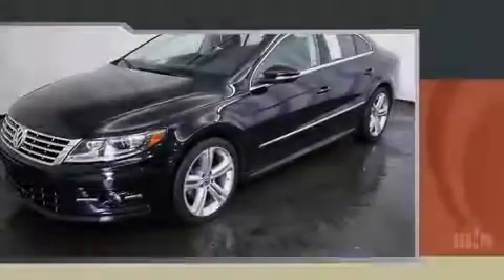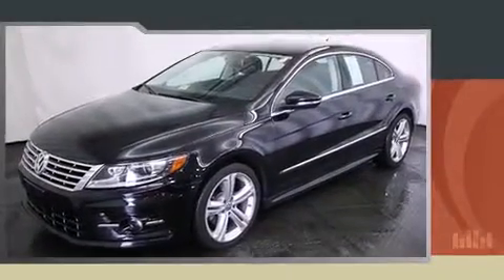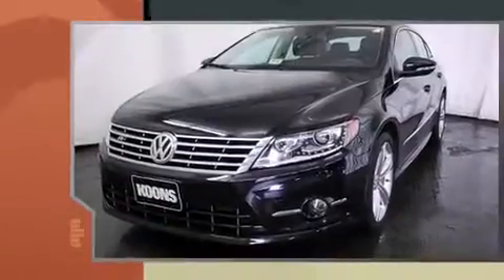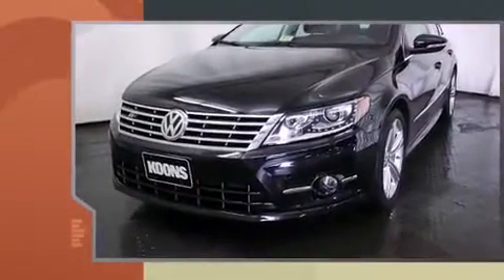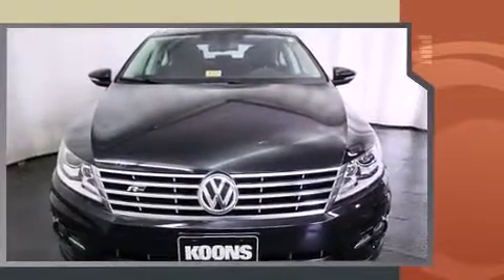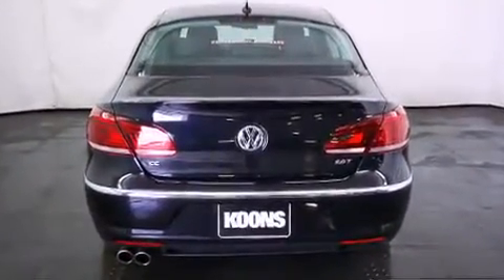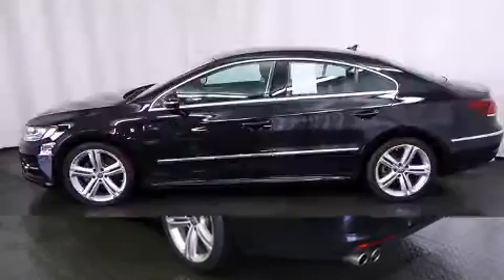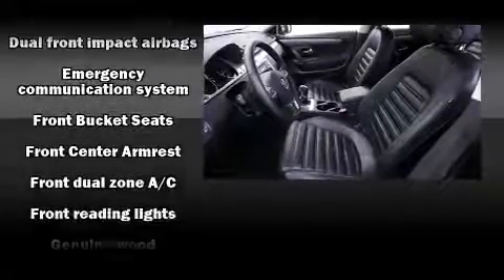2014 Volkswagen CC 2.0T Executive in Sterling, VA 20164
Introducing the 2014 Volkswagen CC. It features a front-wheel-drive platform, an automatic transmission, and a 2 liter 4 cylinder engine. The engine breathes better thanks to a turbocharger, improving both performance and economy. It's equipped with tons of terrific amenities, but it won't break your budget. Like heated seats, 1-touch window functionality, adjustable headrests in all seating positions, an automatic dimming rear-view mirror, automatic temperature control, tilt steering wheel, turn signal indicator mirrors, and cruise control. With high intensity discharge headlights illuminating your path, you'll always appreciate maximum visibility. Premium sound drives 8 speakers, providing you and your passengers a sensational audio experience. Volkswagen also prioritized safety and security with features such as: dual front impact airbags with occupant sensing airbag, front SIDE impact airbags, traction control, brake assist, anti-whiplash front head restraints, a panic alarm, an emergency communication system, and 4 wheel disc brakes with ABS. You'll never lose visibility with rain sensing wipers, which activate automatically when the drops start to fall. We know that you have high expectations, and we enjoy the challenge of meeting and exceeding them! Stop by our dealership or give us a call for more information.